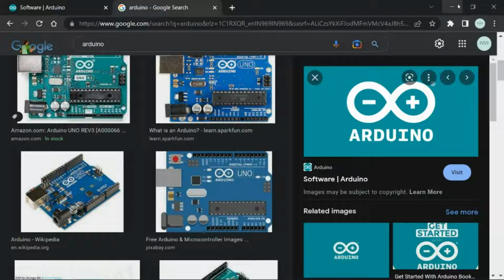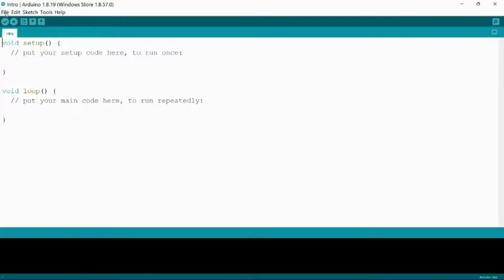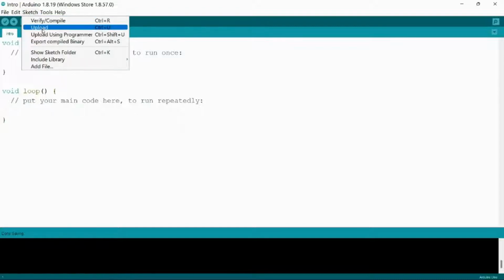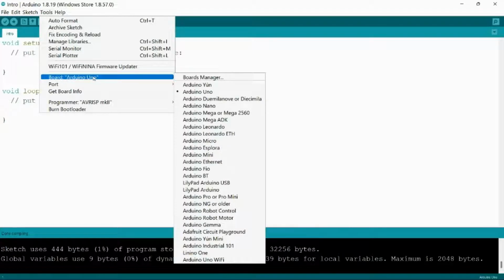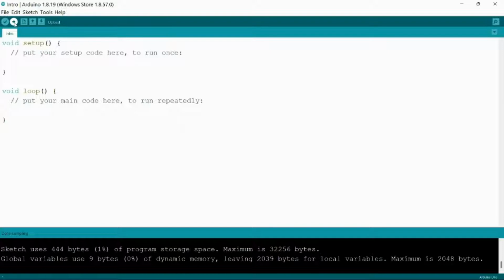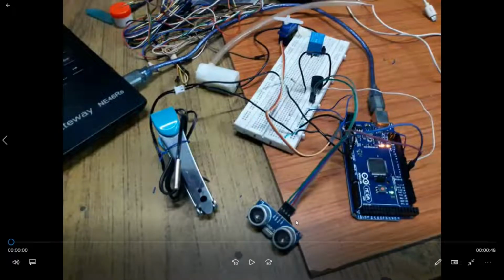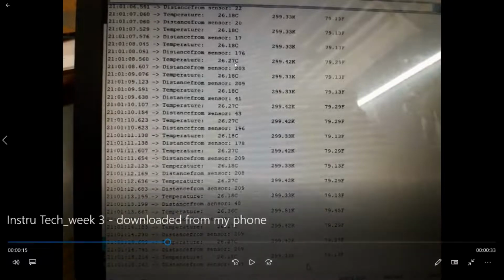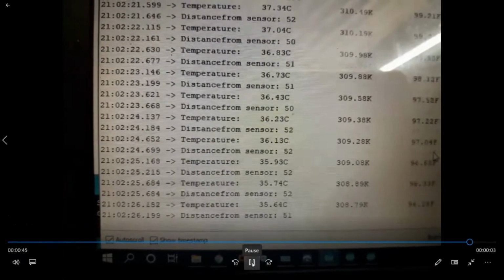How to Make First Project| Arduino Over all Intro with Live Demo |Projects | Schools |Engineering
How to Make your first project using Arduino. Everything about Arduino. Idea to Start doing your Projects. Future Scope to design and Lunch a product in commercial market